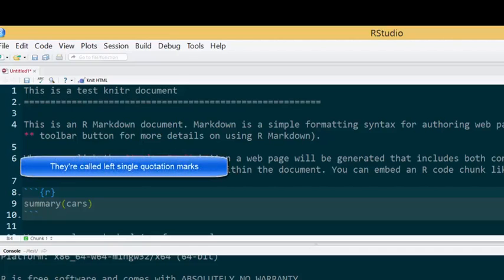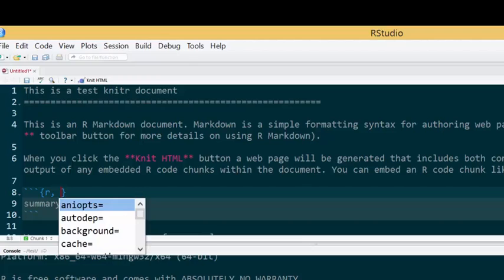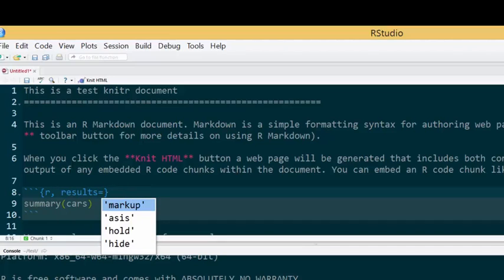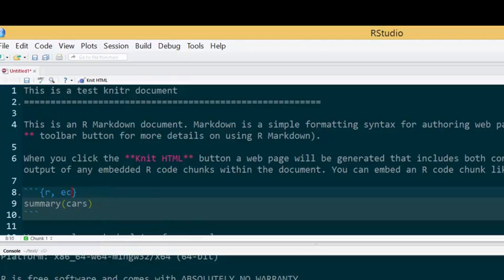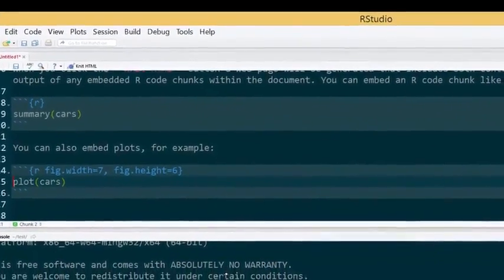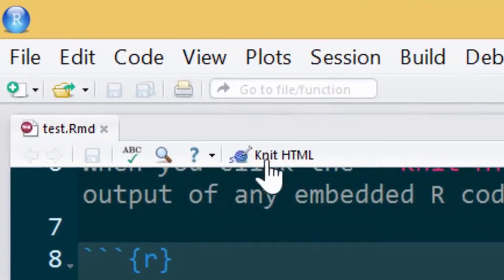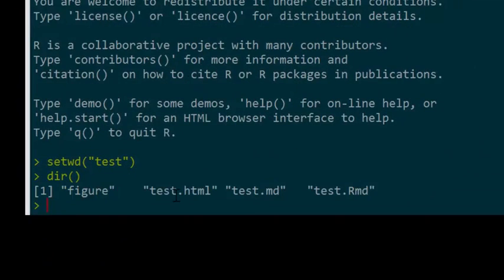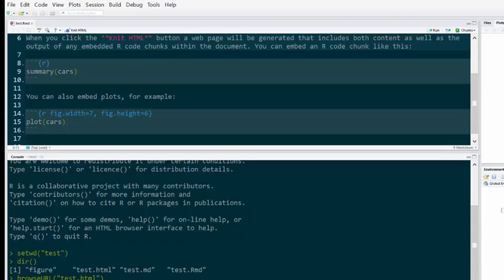7 1 Really, really quick intro to knitr